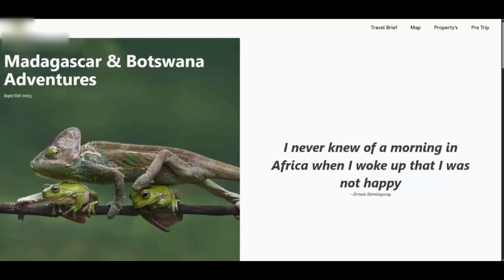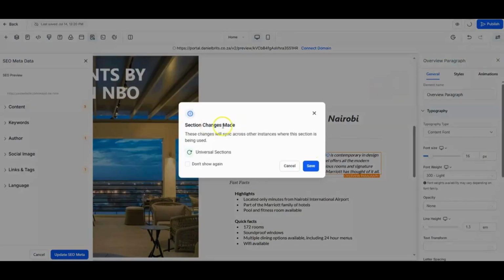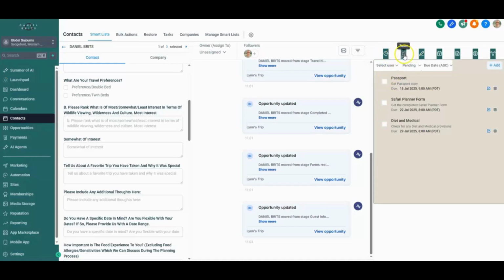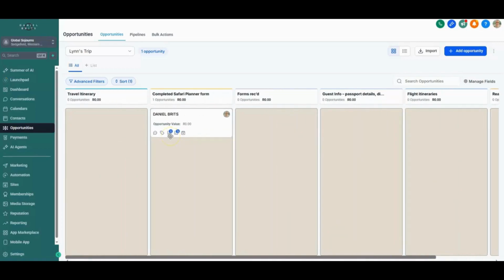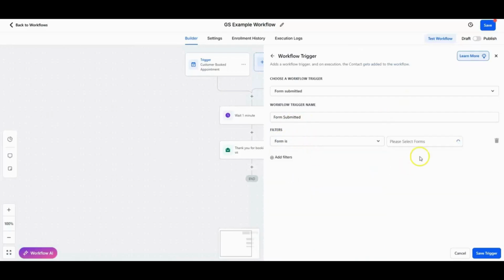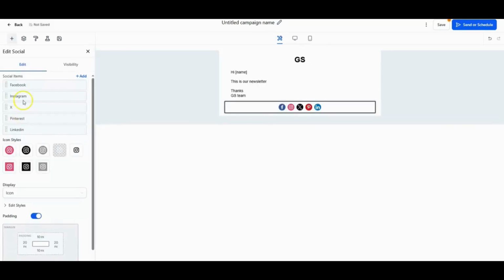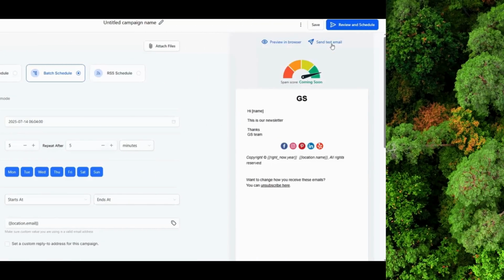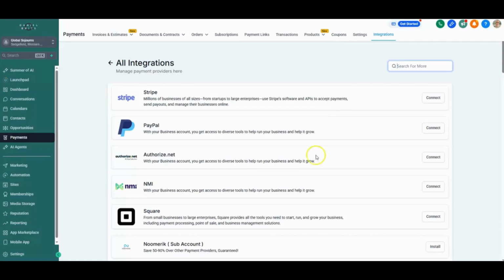How GoHighLevel Streamlines Safari Business Operations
Discover how a Safari Company can use GoHighLevel (GHL) to elevate the safari and travel industry! In this video, I walk you through a practical demonstration of GHL features tailored for travel and safari businesses. If you’re ready to streamline your client journey, automate communications, and grow your business, this is for you.

Timestamps and Key Features
00:00 – Introduction
Why GHL is a game-changer for safari and travel professionals.

01:30 – Dashboard Overview
Quick look at the workspace and how to navigate the essential features.

03:15 – Pipeline Management
Tracking leads, bookings, and client communications effortlessly.

06:50 – Automation Workflows
Setting up automated email/text campaigns for guest follow-up.

09:40 – Tagging & Segmentation
How to organize guests and automate experiences with tags and lists.

13:05 – Custom Booking Forms
Creating branded forms to capture guest preferences.

15:20 – Reporting & Analytics
Measuring campaign performance and client engagement.

18:10 – Final Tips & GHL Affiliate Invitation
Sharing results and encouraging you to start your GHL journey with my link.